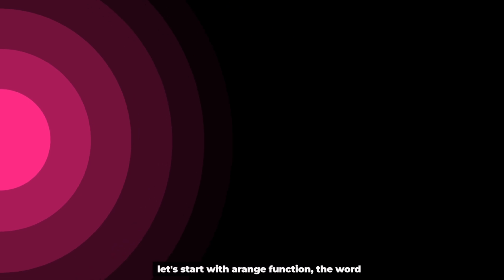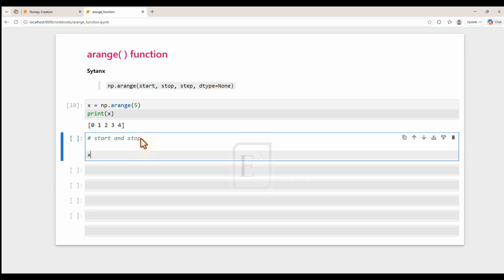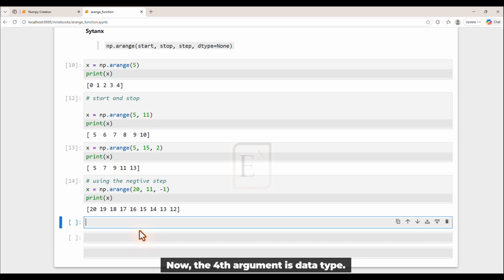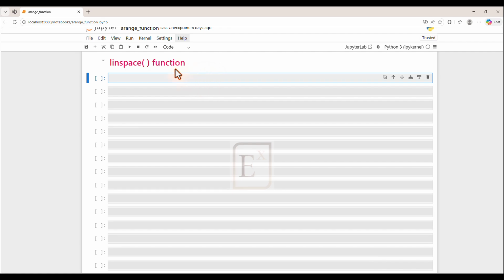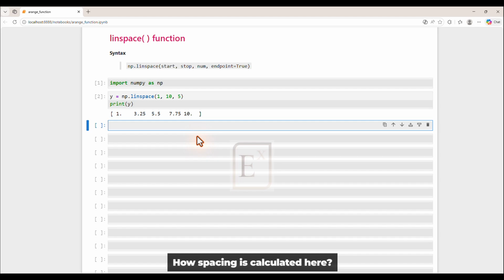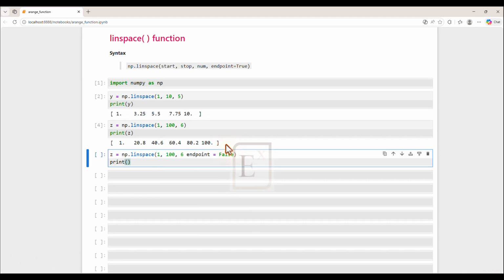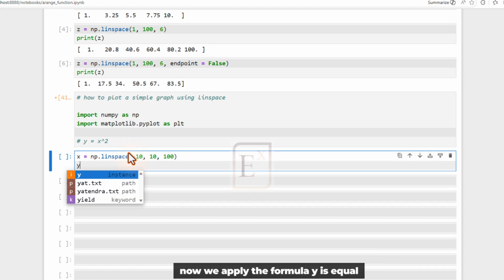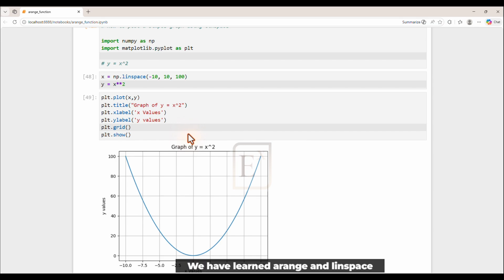How To Create NumPy Arrays with Arange and Linspace - (Part -3) | Python NumPy Tutorial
In this video, we explore how to create arrays in NumPy using two of the most essential functions: arange( ) and linspace( ).

You’ll learn how arange( )  helps generate arrays with a specified start, stop, and step value—perfect for creating sequences with fixed intervals.

We’ll also cover linspace(), which allows you to create evenly spaced values between a defined range, making it highly useful in data science, plotting, and numerical computations.

Through clear examples and practical demonstrations, this video will help you understand:

* The difference between arange() and linspace()
* How step size and number of elements affect output

Whether you're a beginner or strengthening your NumPy fundamentals, this video will give you a solid understanding of array creation techniques.